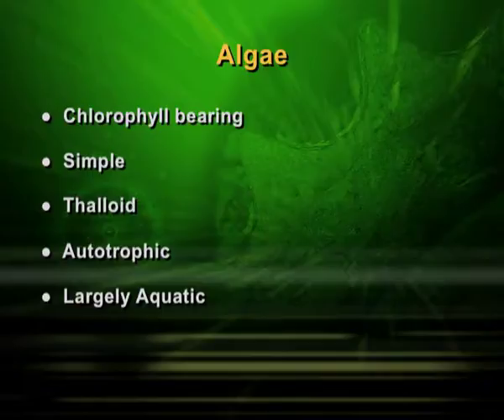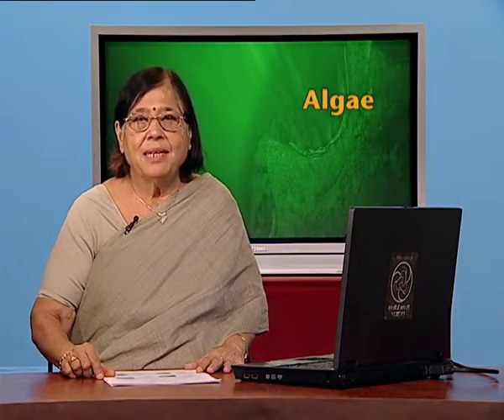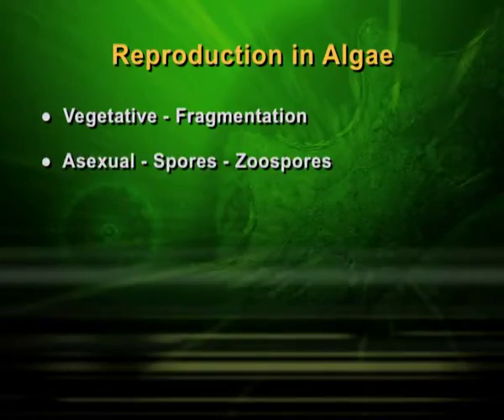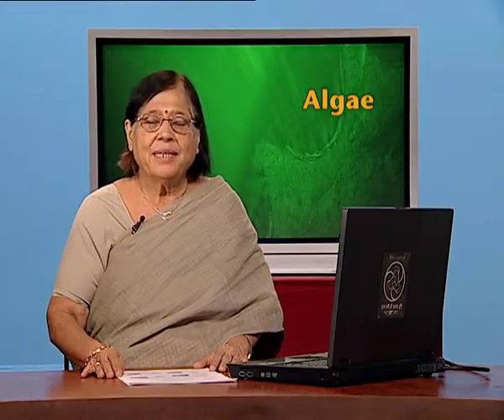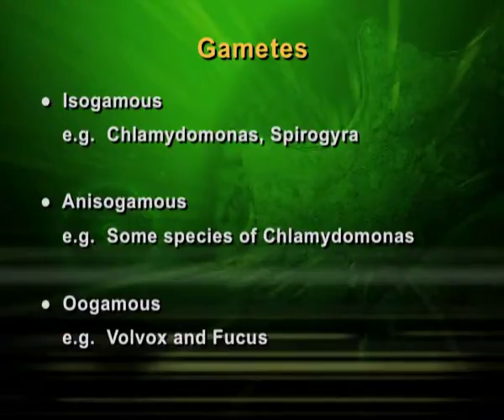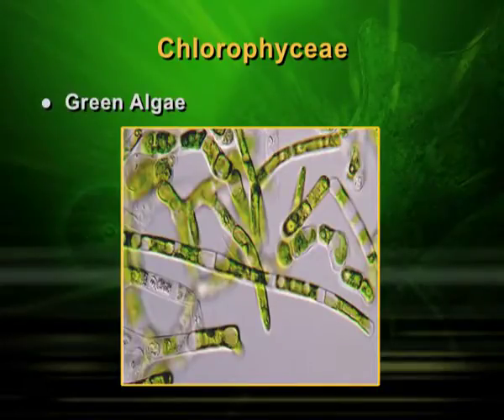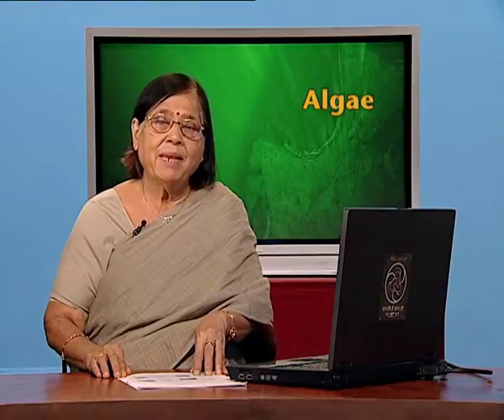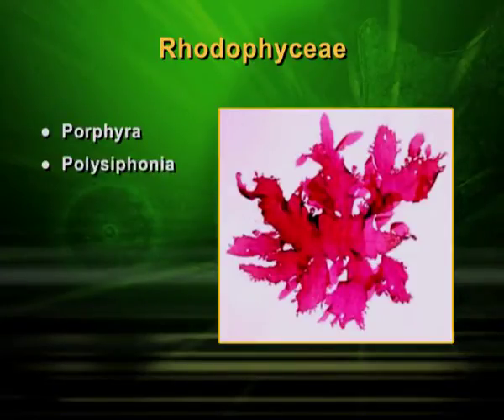Algae, classes in algae (Ep-1)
Subject: Biology